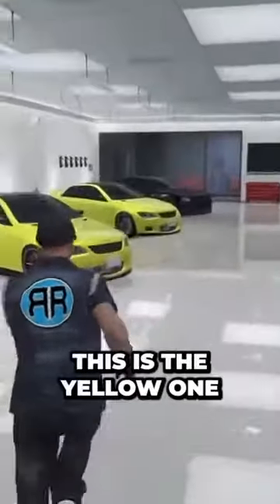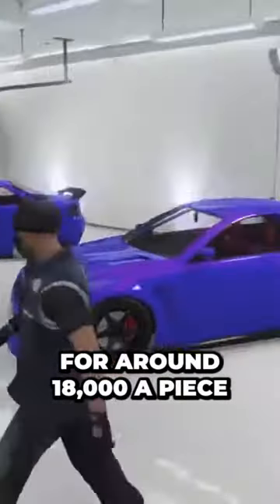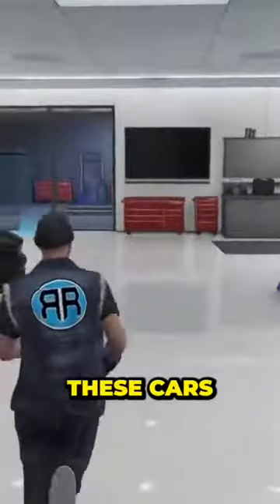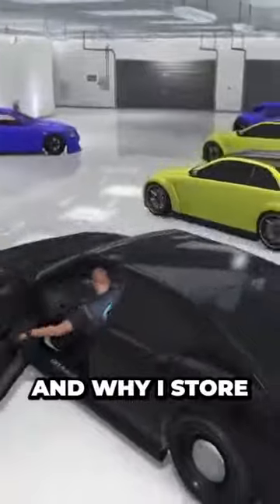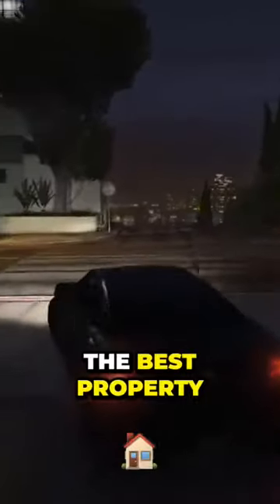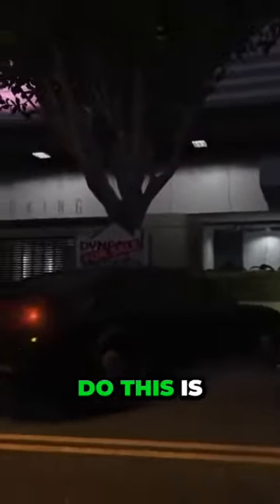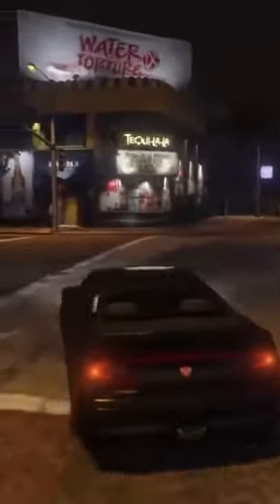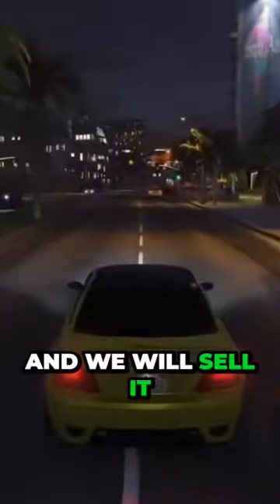Insane Garage Secret Revealed Eclipse Tower is Key to Collecting Sentinel Cars!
In this video, I show you where and how the Sentinel spawns in the game.

Username: RRGaming2017